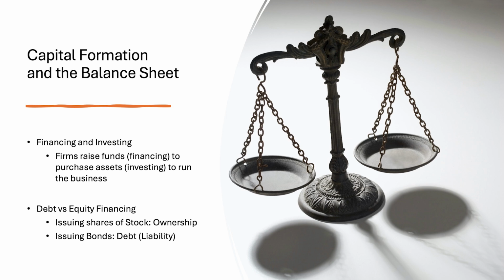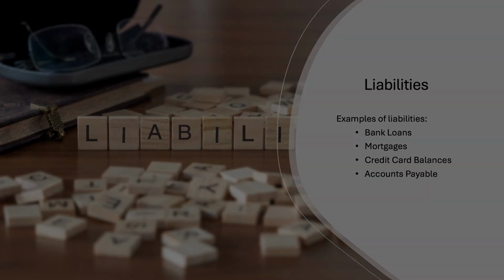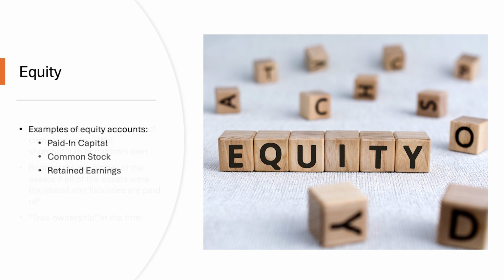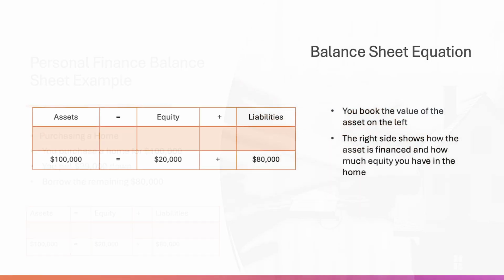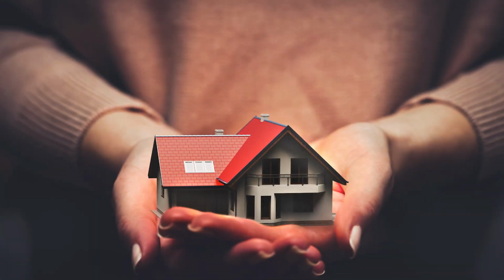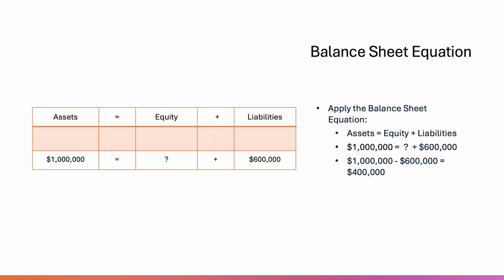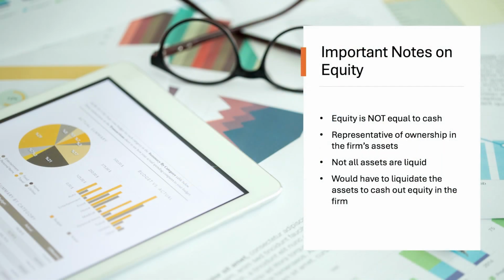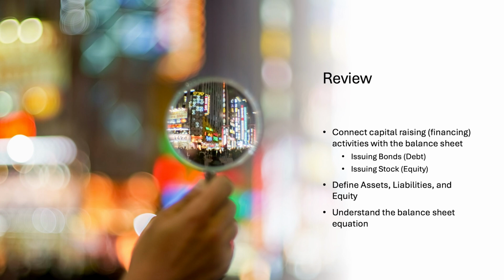Balance Sheet Equation